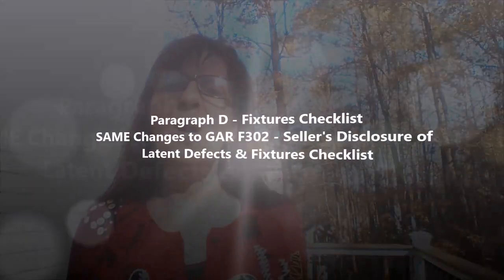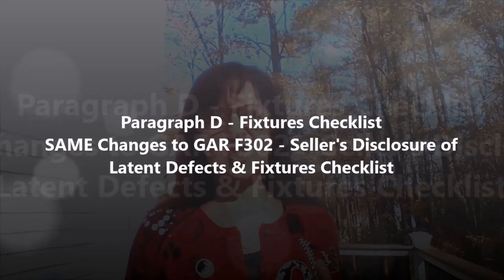2024 GAR Contract Changes - Seller's Property Disclosure Exhibit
Welcome to the series: "2024 Georgia Association of REALTORS® (GAR) Contract Changes.  This video covers changes to the 2024 GAR F301 - Seller's Property Disclosure Exhibit & F302 - Seller's Disclosure of Latent Material Defects & Fixtures Checklist  Please subscribe so you don't miss any in this series!

00:00 - Introduction
01:04 - GAR F601 - Seller's Property Disclosure Exhibit
01:42 - Paragraphs A & B - Instructions to Seller & Buyer
04:08 - Paragraph C5 - Systems & Components
04:59 - Paragraph C8 - Flooding, Draining, Moisture & Springs
05:43 - Paragraph C9 - Soil & Boundaries
06:36 - Paragraph D - Fixtures Checklist